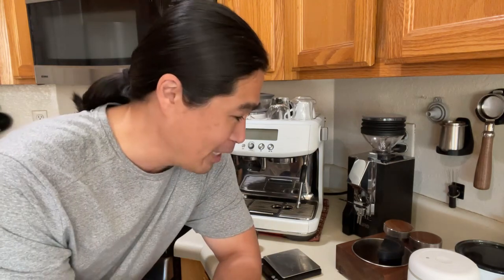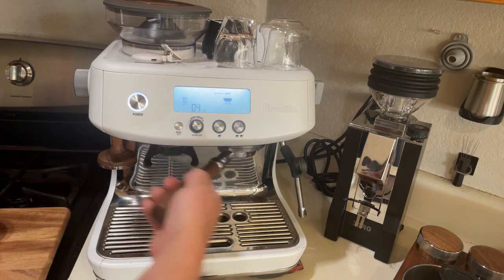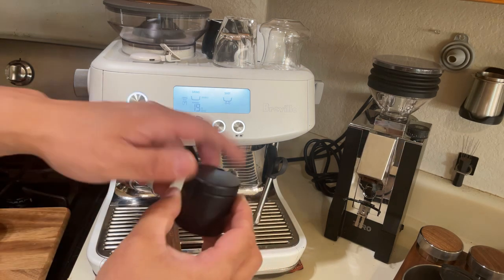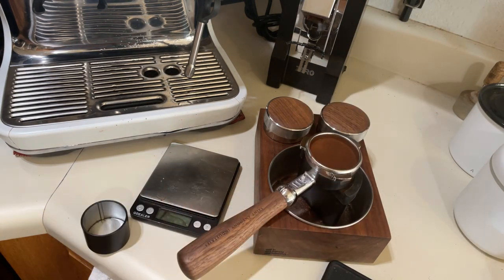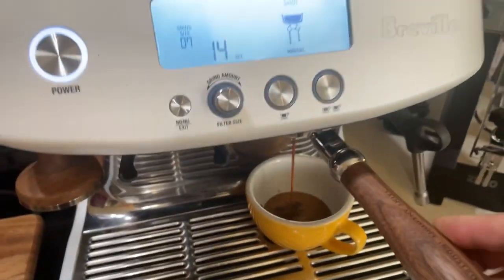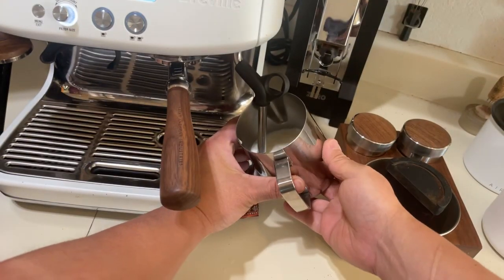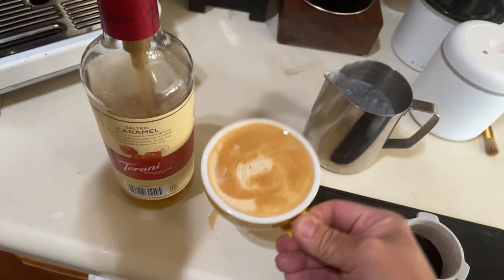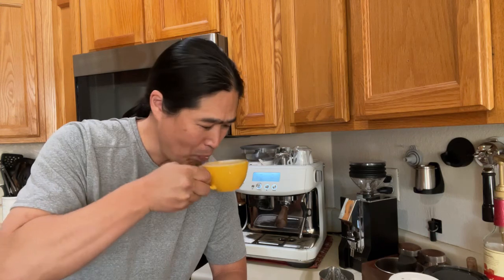Live Morning Coffee Workflow | Breville Barista Pro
Paper Punch 54mm Breville Basket
3D Hands Free Dosing Funnel